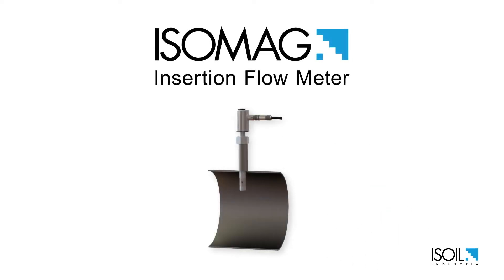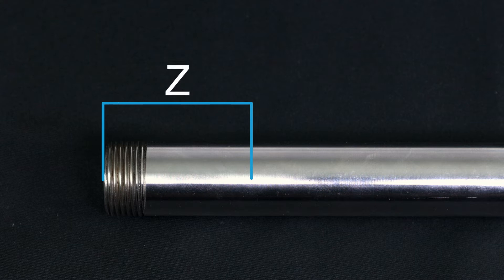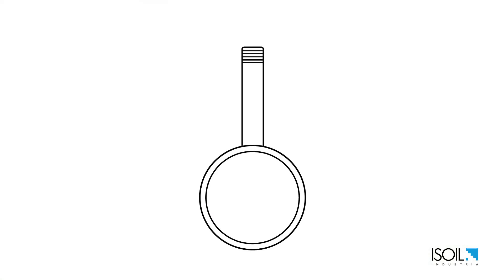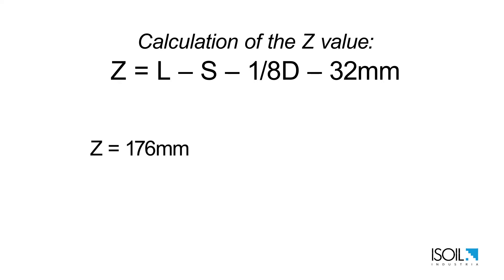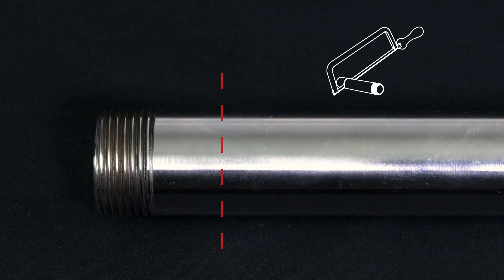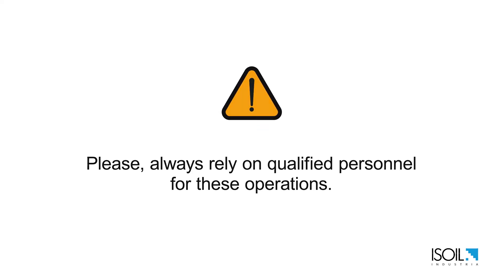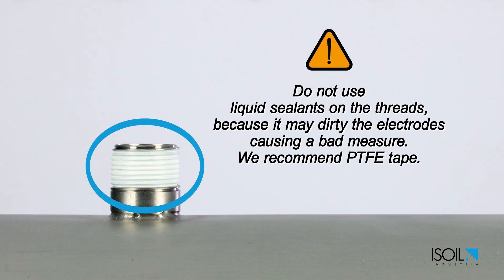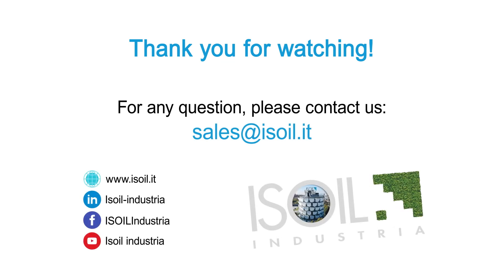ISOMAG CS3795 or MS3780 electromagnetic insertion flow meter installation in a unpressurized pipe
This video explains how to install an electromagnetic insertion flow meter, mod. ISOMAG CS3820 or MS3810, in a pressurized pipe.